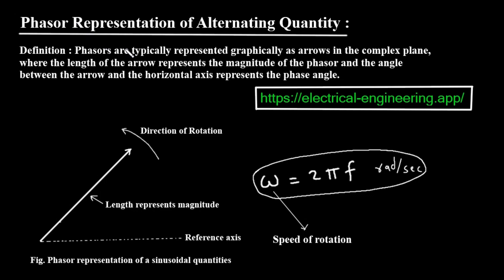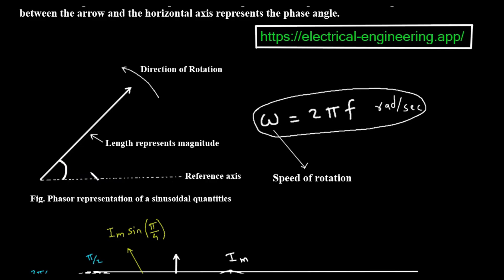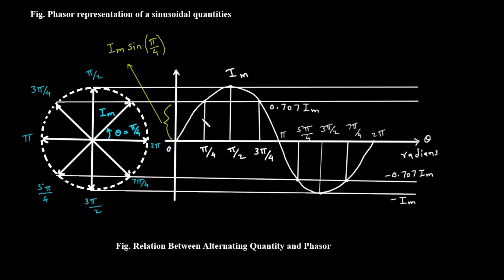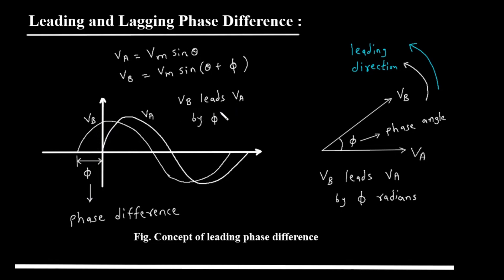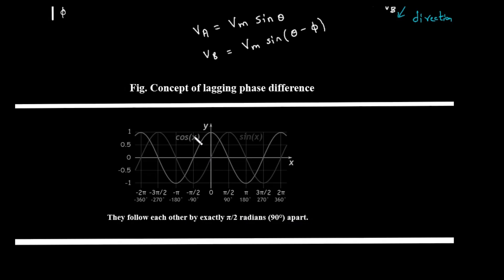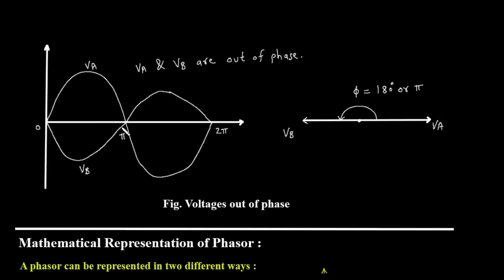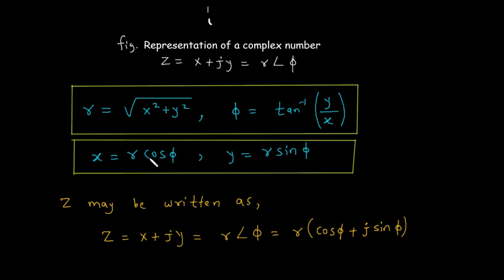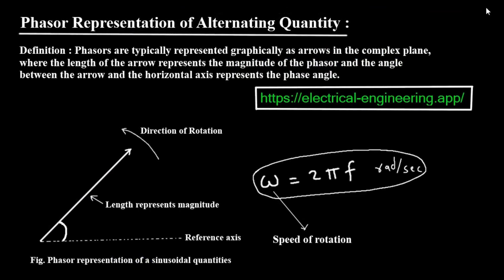Phasors Explained | Leading & Lagging Phase Difference (Rectangular & Polar Form), Phasor Diagrams